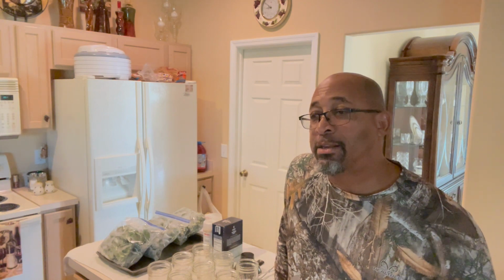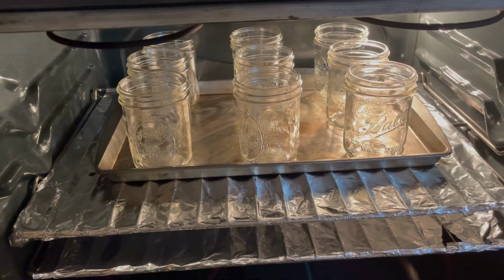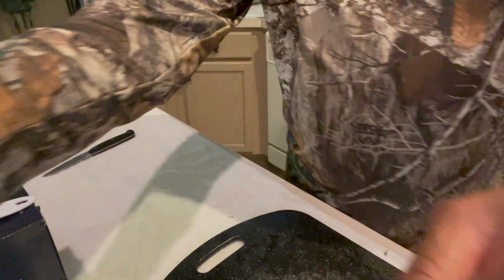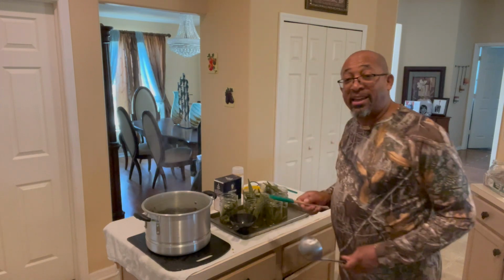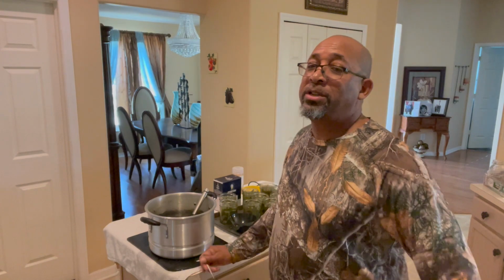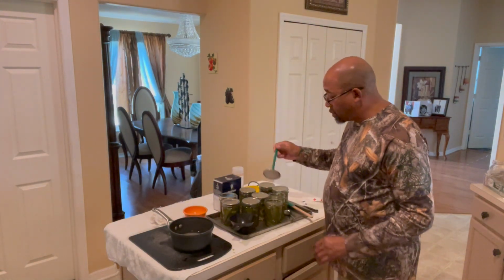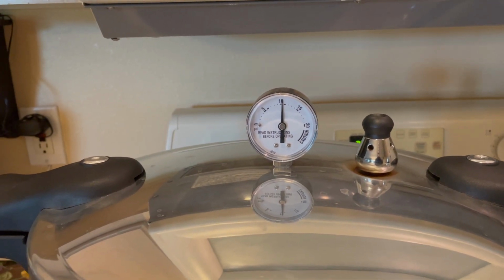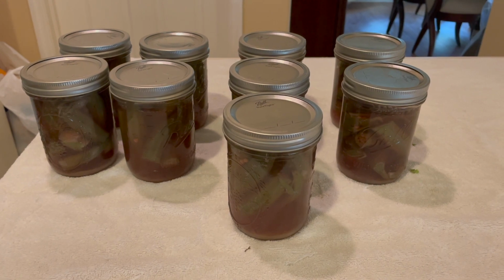Pressure Canning Okra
Come on "MEN",   Follow me as I share what I've learned about Pressure Canning.  I "Can" learn and so "Can" you!!